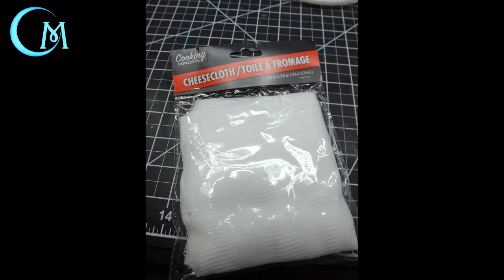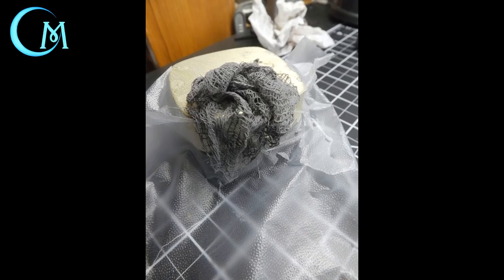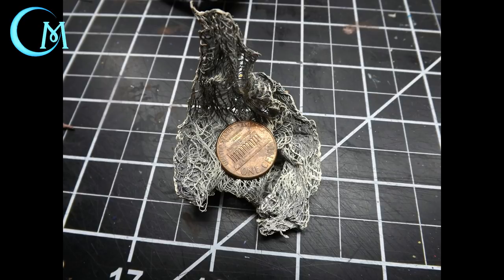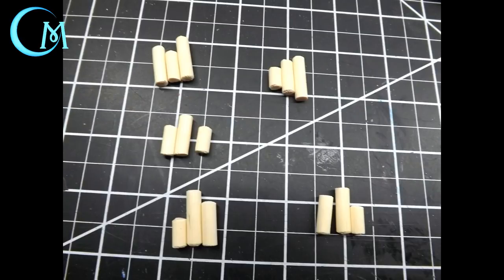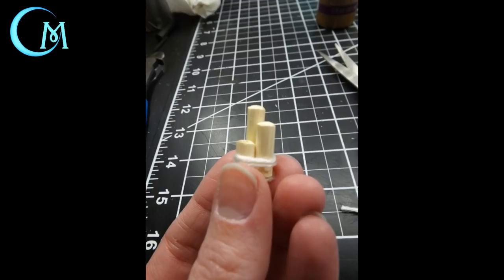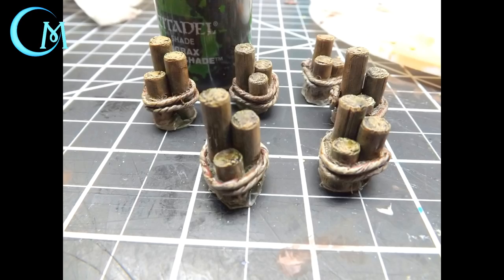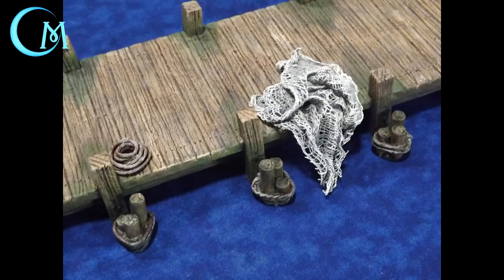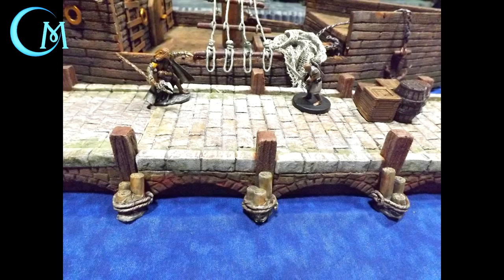Miniature Fishing Nets, Pilings, and Rope Coils for D&D and TTRPG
To round off the piers, I created these great modular pieces to help enhance the look of both. Modular means fun and options galore!

Supplies

Nets- cheese cloth, gray acrylic paint, acrylic paint in colors CraftSmart Suede and Apple Barrel Vanilla Ice Cream, Elmer's glue,  water, scissors, Press n Seal wrap, container with a sharp edge, penny or washer.

Pilings- cake support dowels, baker's twine or pre wrapped florist wire in brown (link below), acrylic paint in Olive Green, Suede, Pavement, and Nutmeg, (Nutmeg can be replaced with Citadel Agrax Earthshade), hot glue gun, clear sheet of thin plastic, scissors.

Rope Coils- pre wrapped florist wire in brown, acrylic paints in Suede and Nutmeg, or replace Nutmeg with Citadel Agrax Earthshade, scissors, pen.

Cake Dowels

Baker's Twine

Background music "Calm" from YouTube Creator Studio

Intro and Outro created by me using open source content from Pixabay and Youtube Creator Studio.